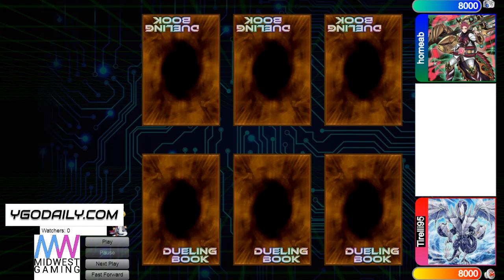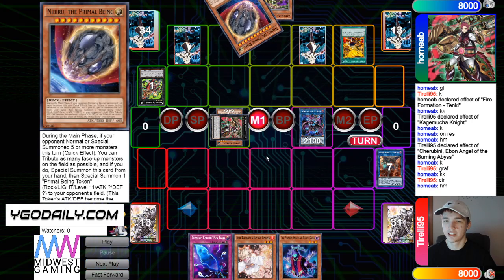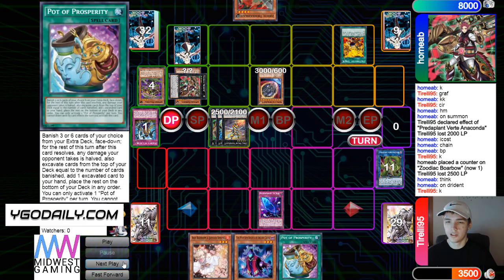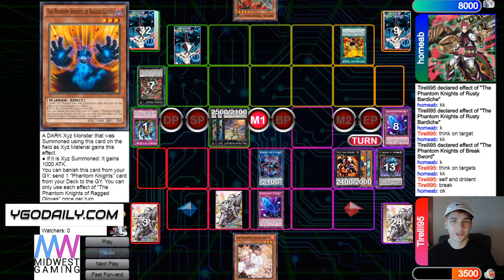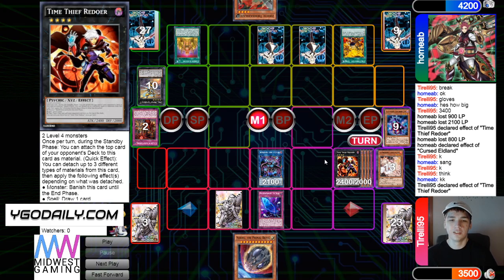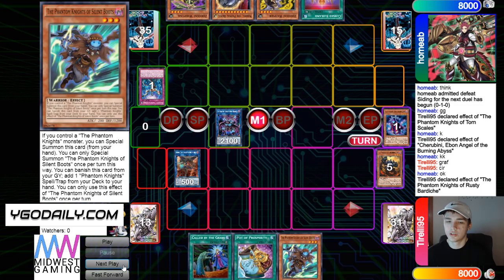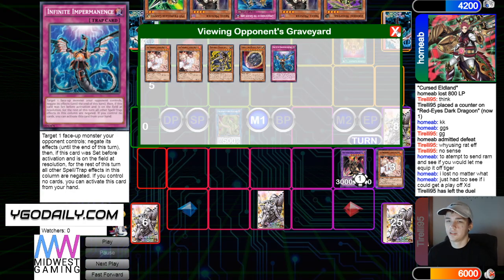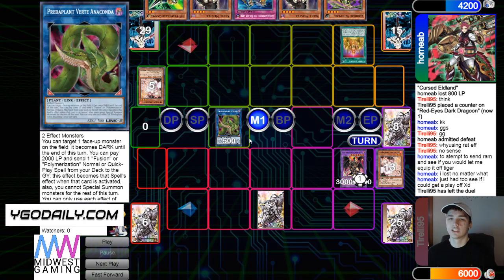Phantom Knights Vs Zoodiac Eldlich DB Match Yu-Gi-Oh! 2021